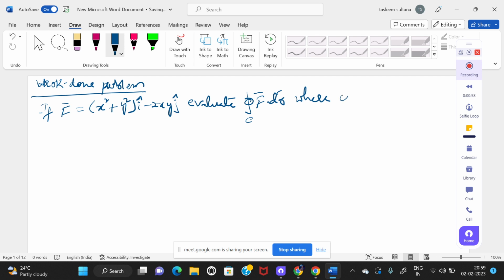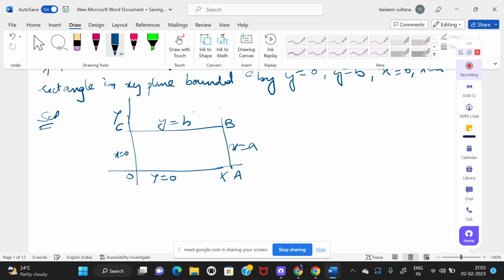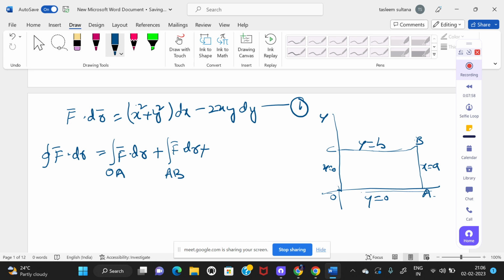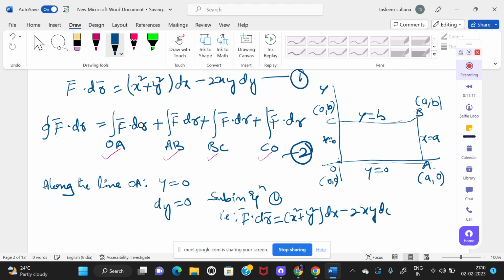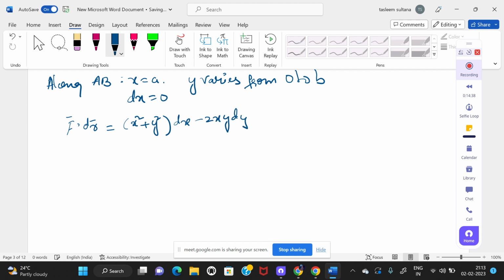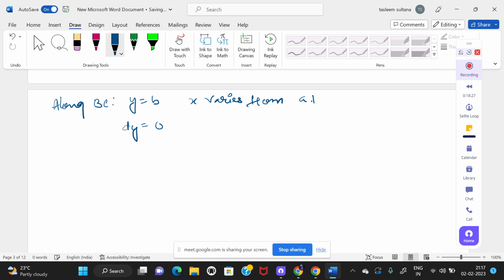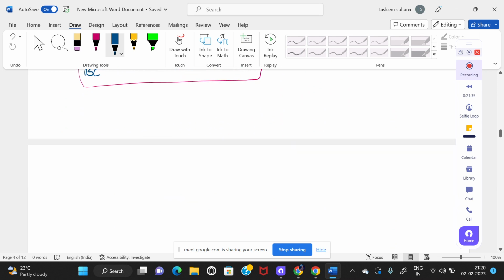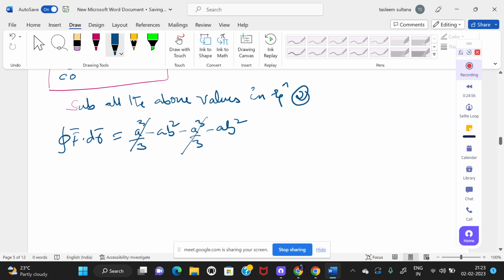Work done problem | Line Integral